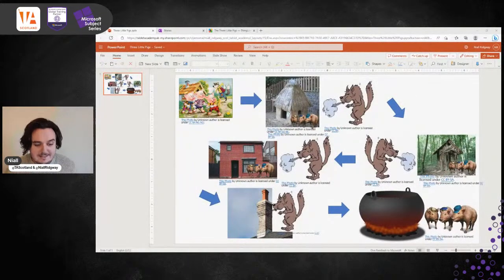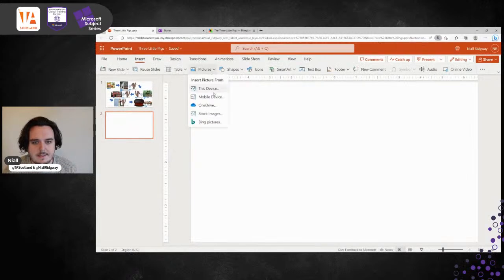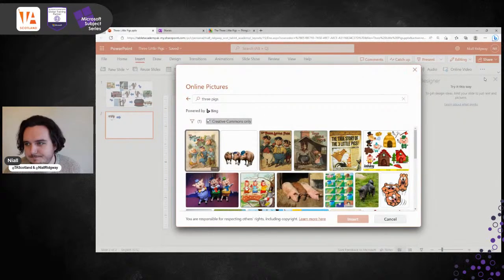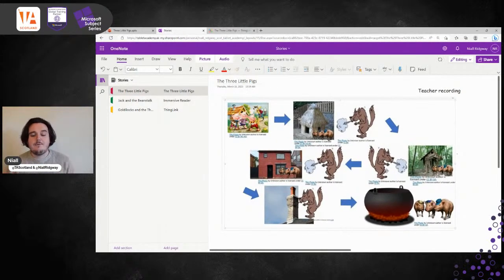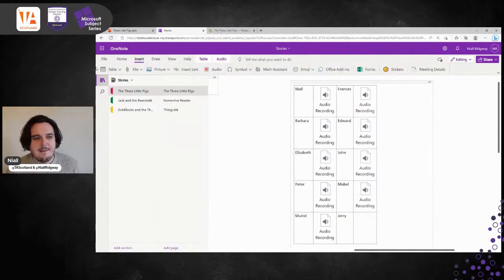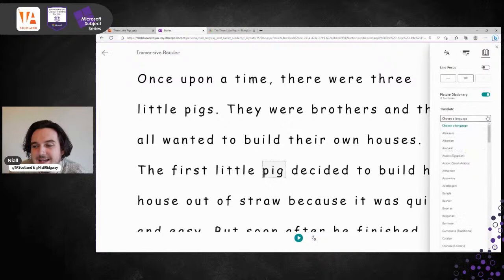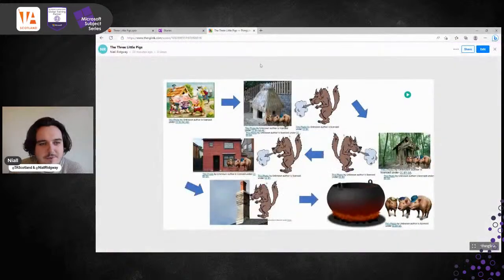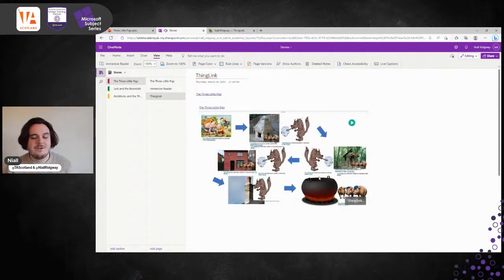Microsoft Subject Series – Early Years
Join us as we offer 20 minutes of quick tips to bring Microsoft tools into your Early Years lessons 🧸

Ever fancied adding excitement and engagement to your lessons? Look no further than our Microsoft Subject Series. We have 9 quick sessions that will help you to bring Microsoft 365 into your classroom.